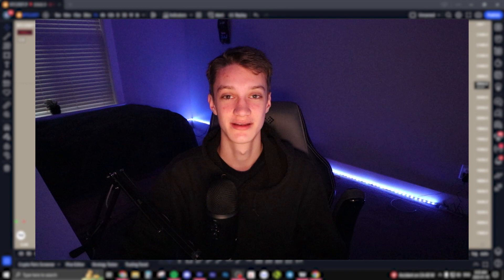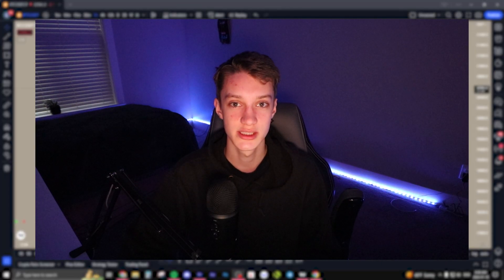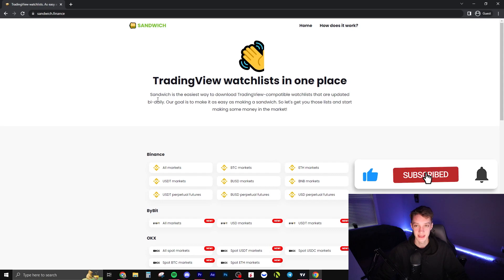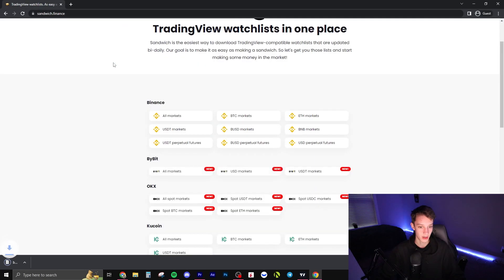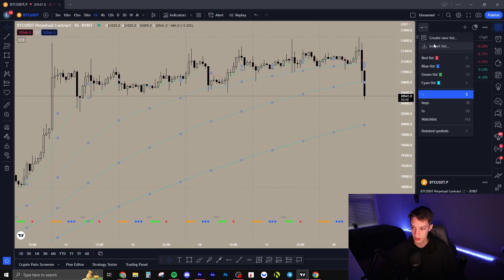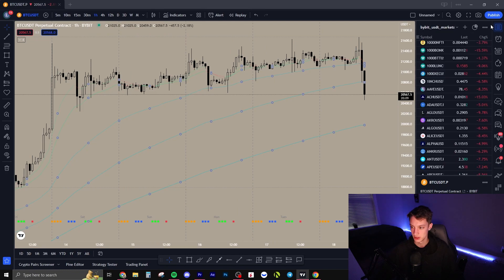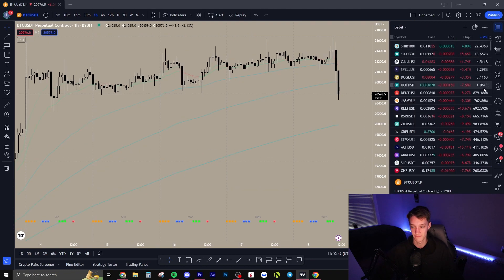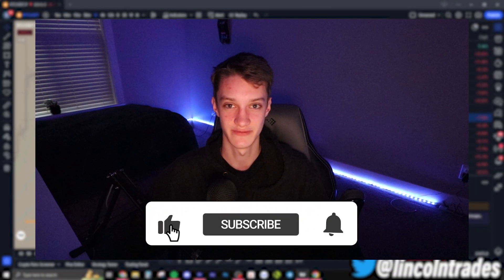Import TradingView Watchlists From Crypto Exchanges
How to import pre-built cryptocurrency watchlists from exchanges such as Binance, ByBit, Bitfinex, Huobi Coinbase, Kucoin and more! Correction: This site is updated TWICE A DAY (not every second day). Specifically at noon and midnight UTC.
sandwich.finance
My Favorite Trading Book
00:00 Finding Watchlists
1:12 Importing Into TradingView